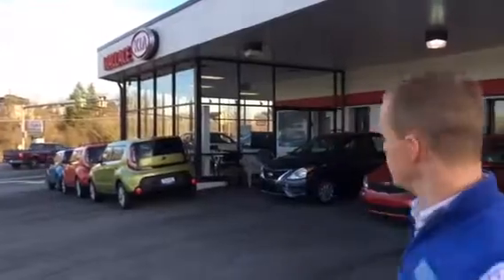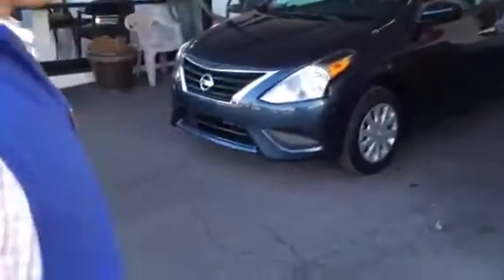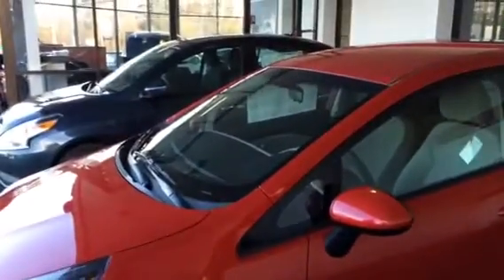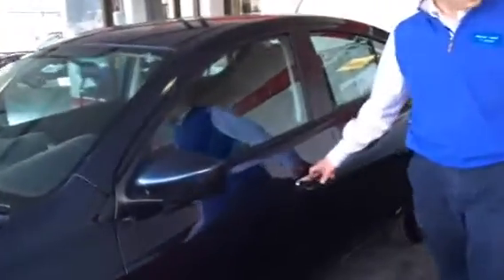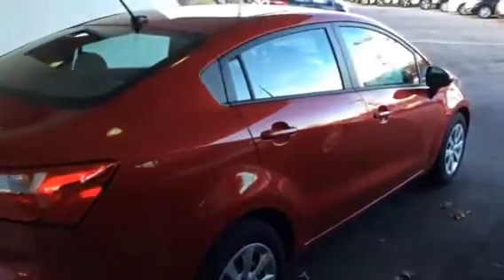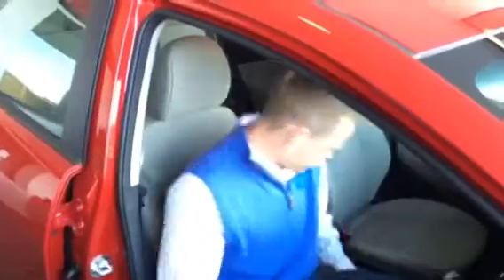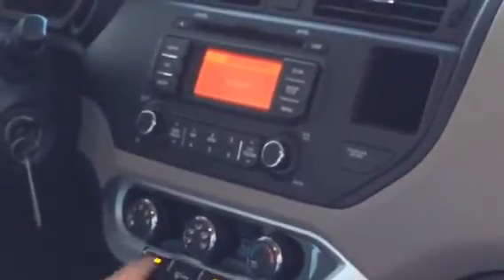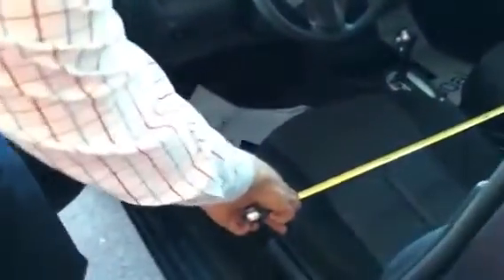Wallace Kia of Bristol Compares Nissan Versa to Kia Rio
The 2015 Nissan Versa has some impressive features, but the 2015 Kia Rio edges it out with 138 standard horsepower v. 109 for the Versa and interior front passenger volume. The Rio is also one of the only vehicles in the subcompact class to have 4-wheel disc brakes.